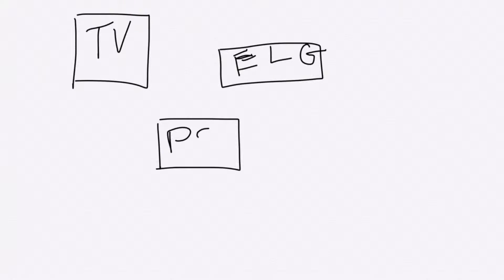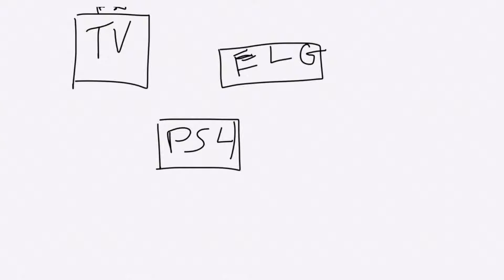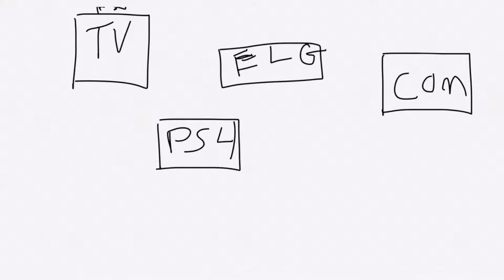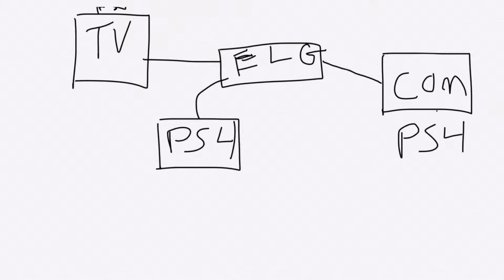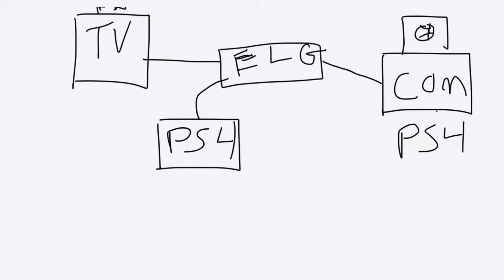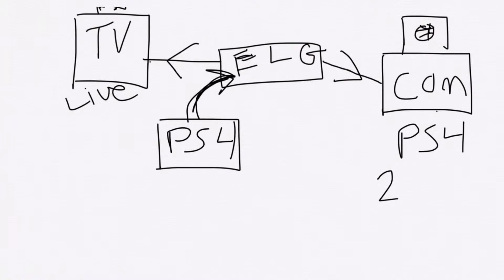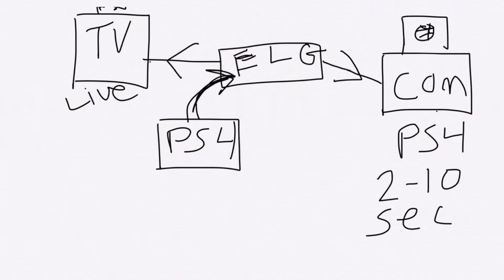What is A Elgato Game Capture | How To Record With The Elgato Game Capture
What is A Elgato Game Capture and How To Record With The Elgato Game Capture. If your looking to record TV or Video Games you will need an Elgato. In this video I explain what an Elgato is and How the Elgato works.

PS4 Pro

My Camera